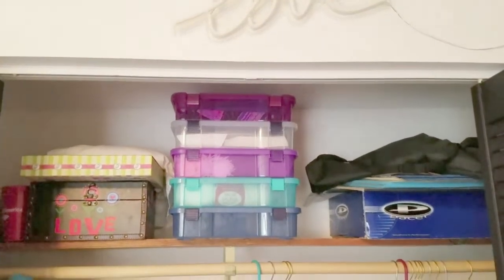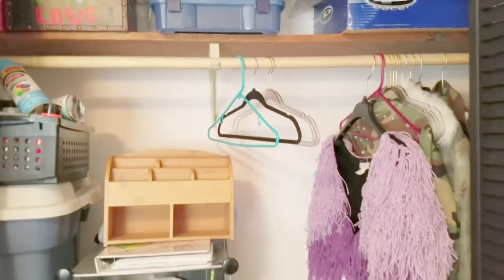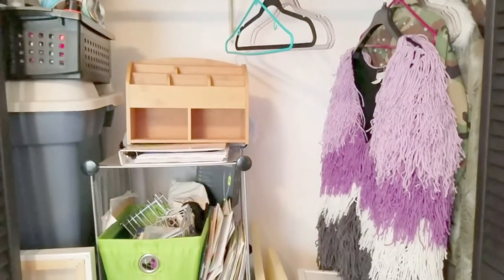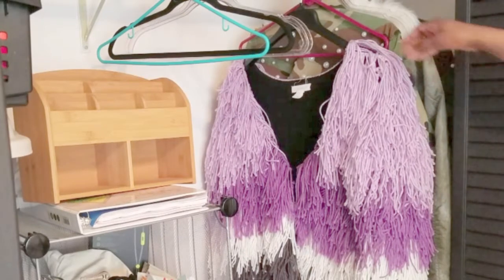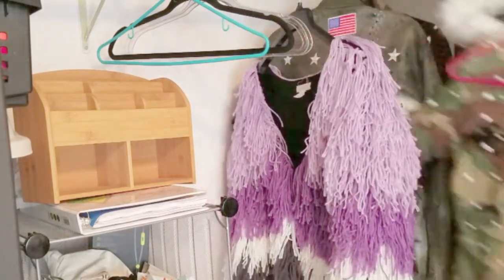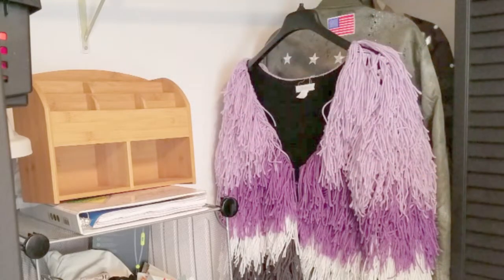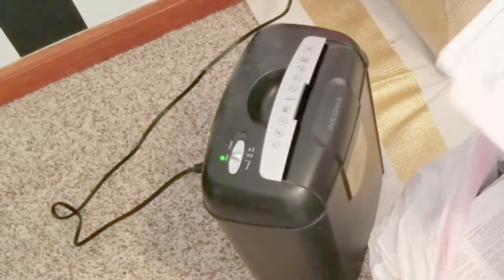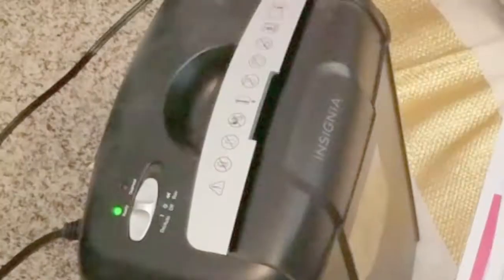DIY AFFORDABLE CRAFT STORAGE IDEAS | CRAFTING WITH CASS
This features my affordable craft closet storage and organization.  The clear storage solutions picked for this craft closet organization is the best organization option for this closet space.  The clear drawers allow you to see contents vaguely in the drawer, but still add discreet storage too.  I used 3 drawer medium and large storage carts to stack together vertically and horizontally to create a functional storage layout and space.  This is a creative and highly affordable way to create craft storage based on some of the other storage carts and units sold at most top craft stores.  The closet looks much more clean, fresh and organized.